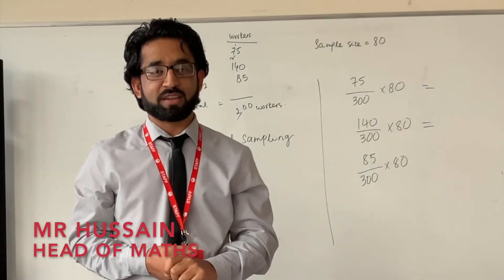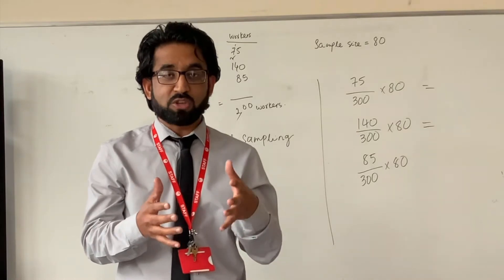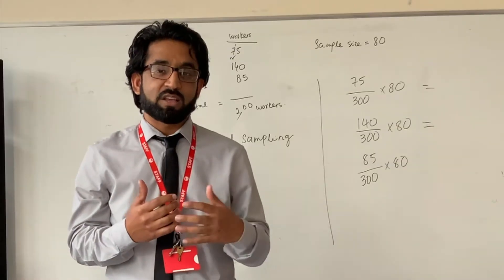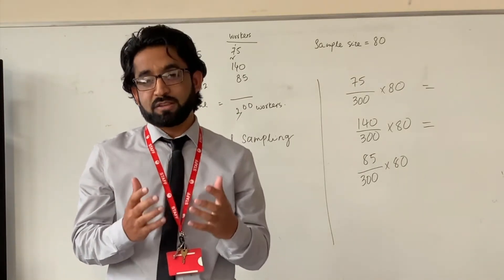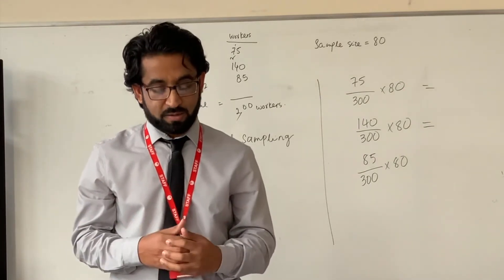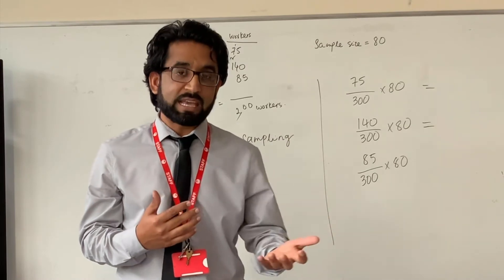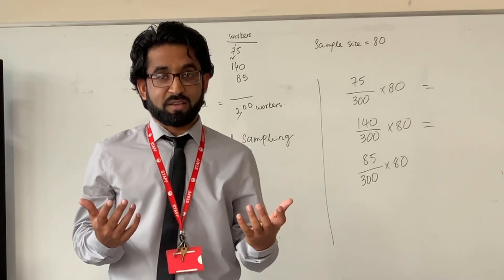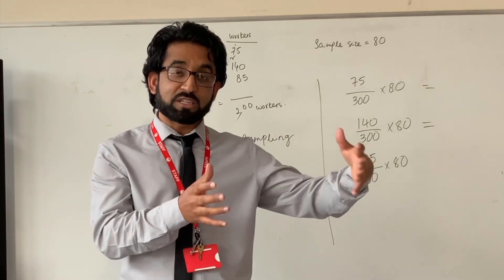The Bulmershe School | Maths Department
The Bulmershe School invites you to share our wonderful Maths Department with you. Mr Hussain, Head of Maths communicates the successes of the department and explains how and what your child will learn in Maths lessons, at the school. Maths is all around us, in everything we do. It is the building block for everything in our daily lives, including mobile devices, architecture (ancient and modern), art, money, engineering, and even sports.